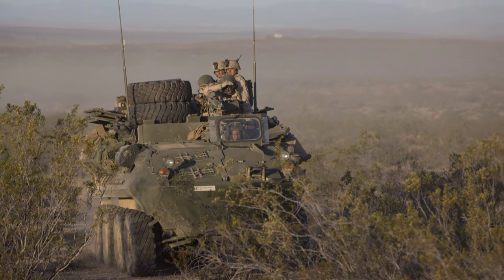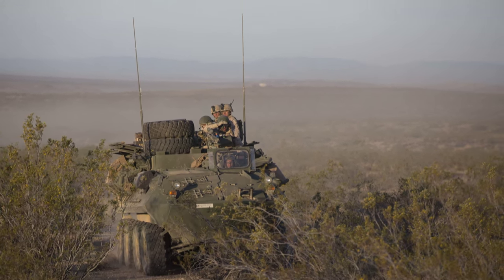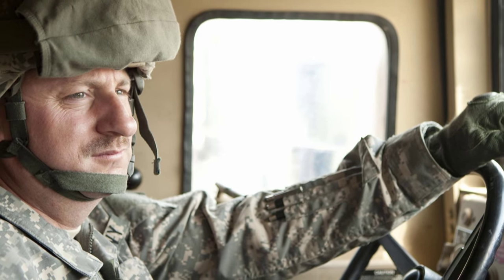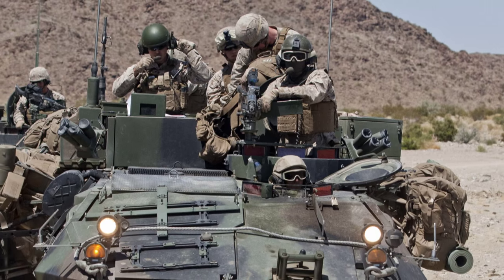IA Billets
Sailors gain opportunities to serve IA.